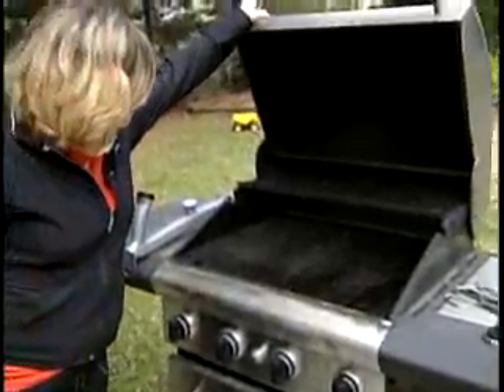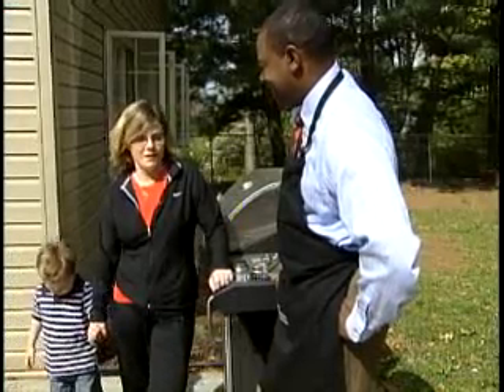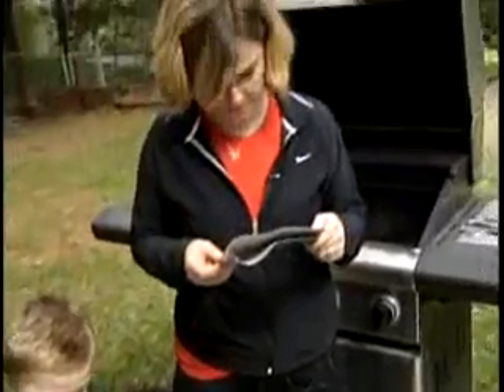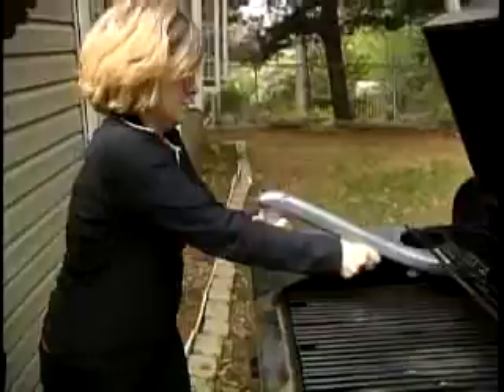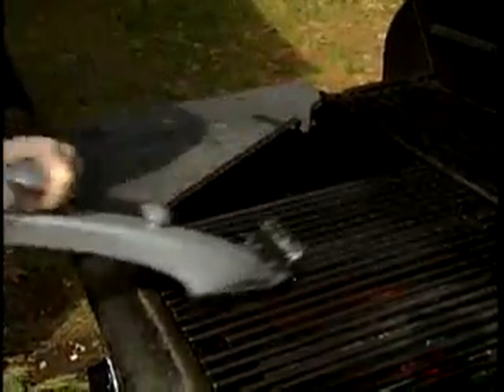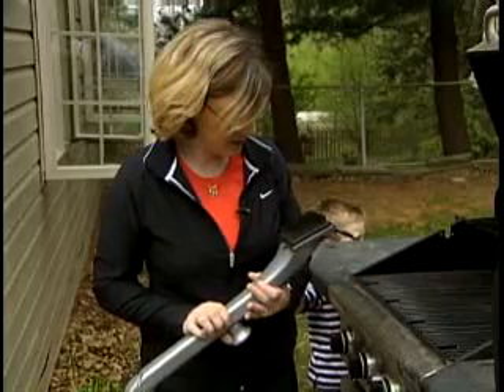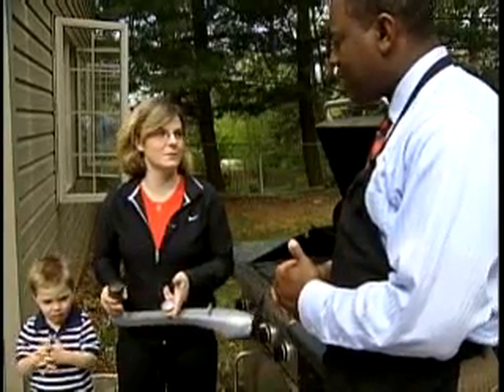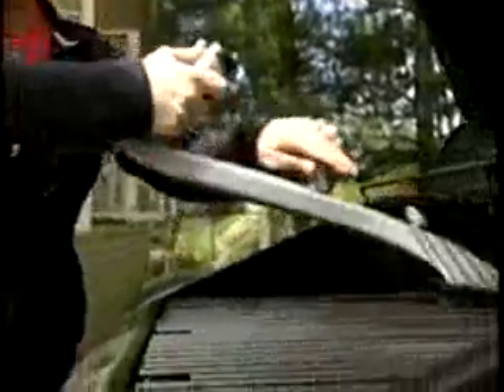Test It Tuesday: The Grill Daddy Pro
Right off the bat, it's got a cool name going for itself but does the Grill Daddy Pro really work?